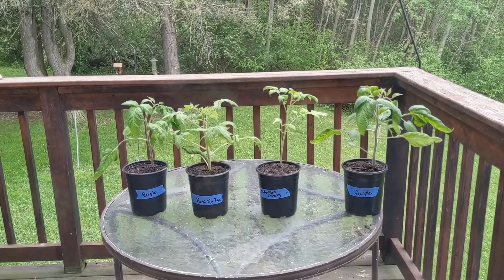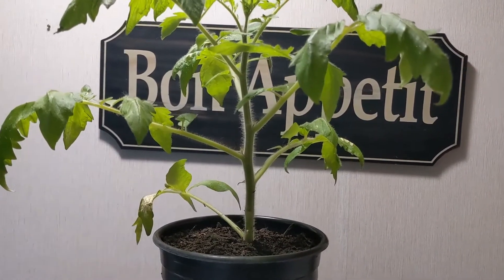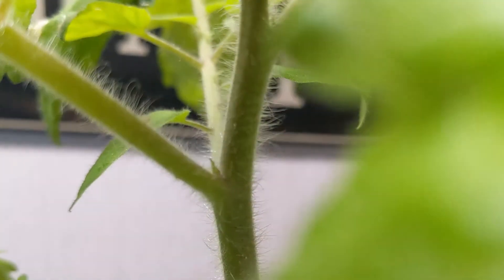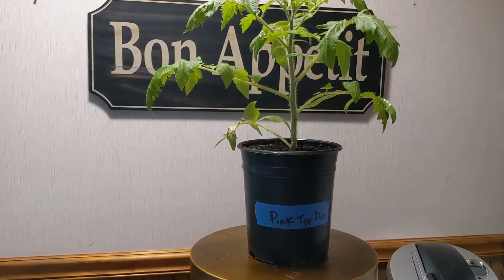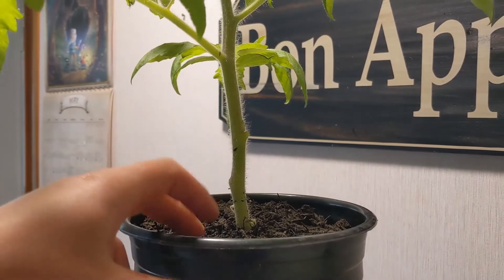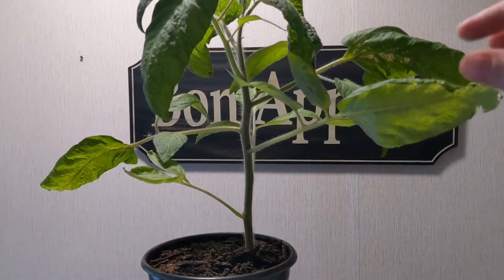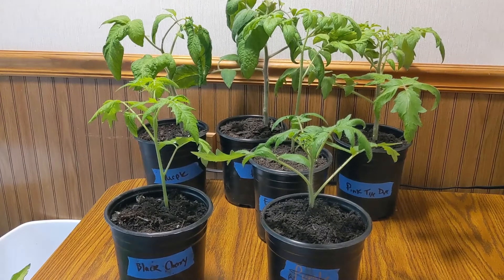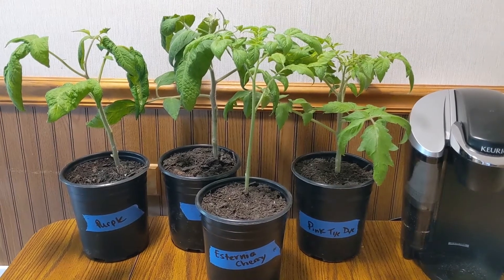Tomato tips for a bigger better harvest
Lets talk some tomato basics, where to trim and what to do to increase the yield of your tomatoes. These are my favorite veggies in the garden and I quickly go over how to care for them and which varieties I am growing. I also have a separate more detailed video on tomatoes, The Variety Show Episode 1: Tomatoes, if you're looking for more tips on starting them from seed.

Take care!